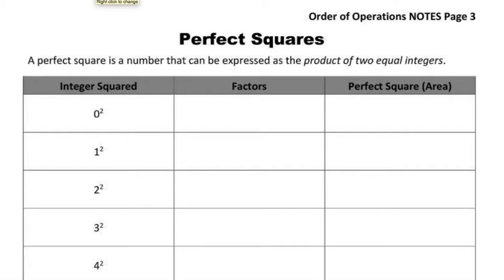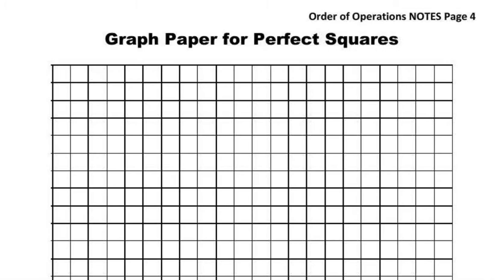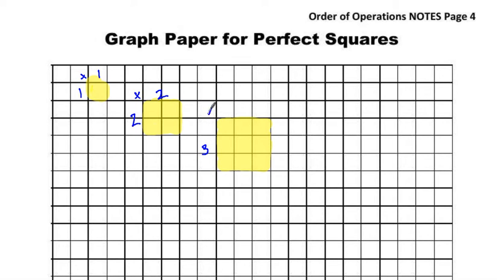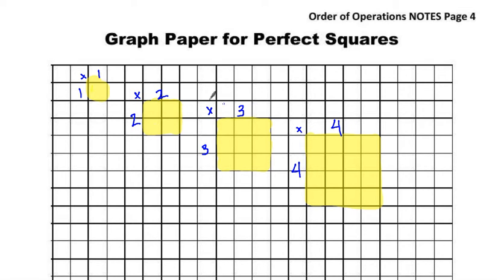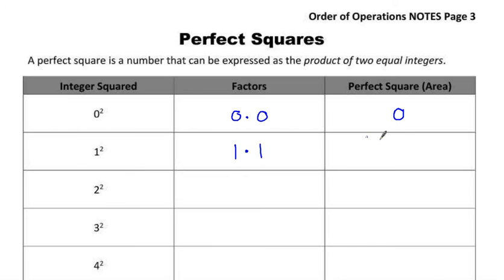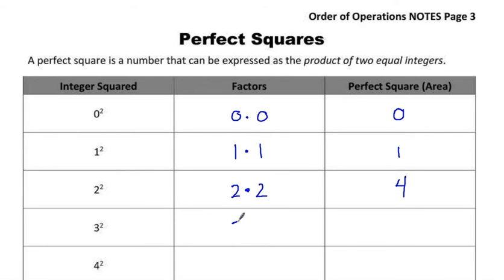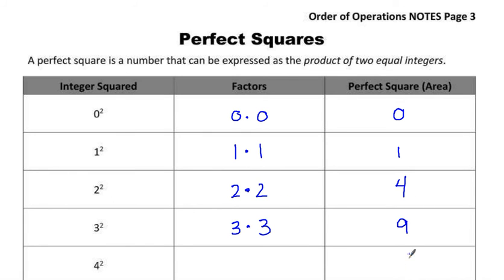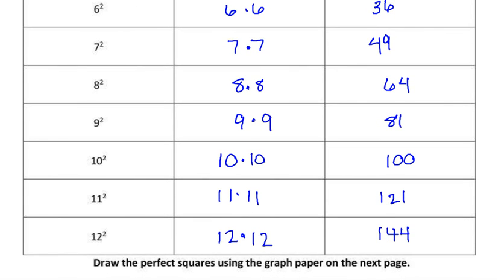16/17 M6 5-1: Video 2 Perfect Squares